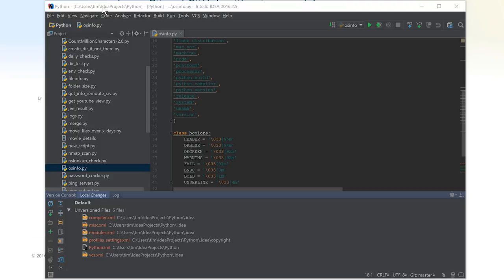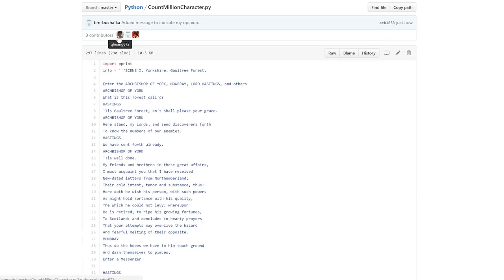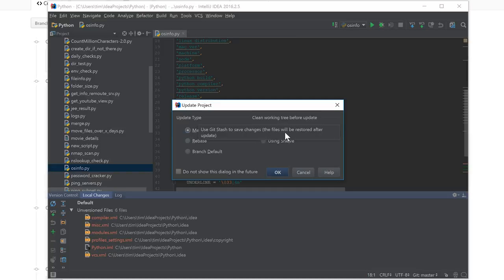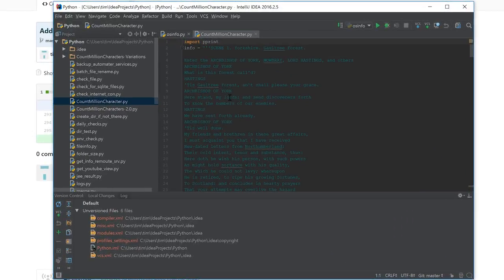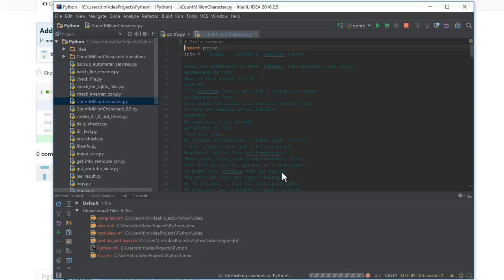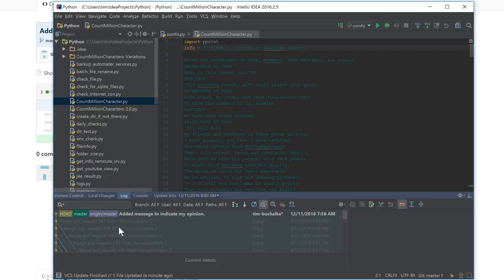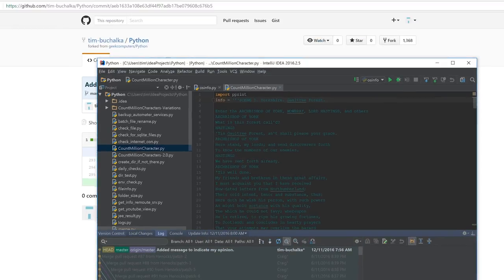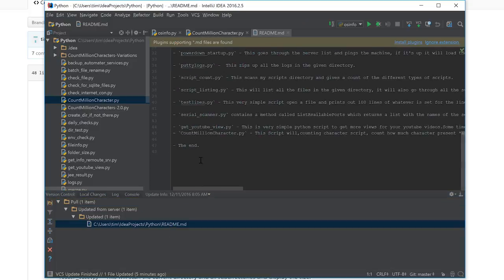Git with GitHub Bootcamp & Integration with popular IDEs : Pulling Changes